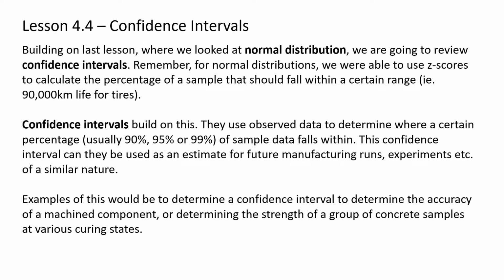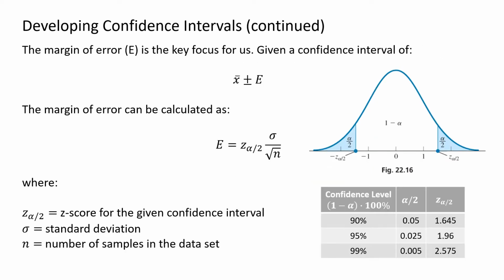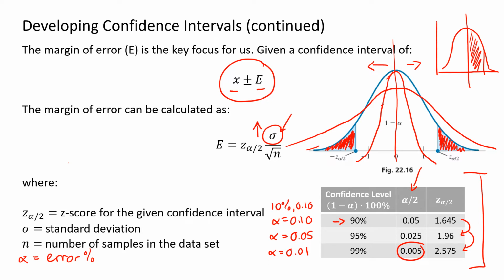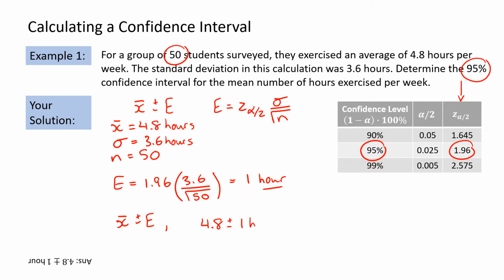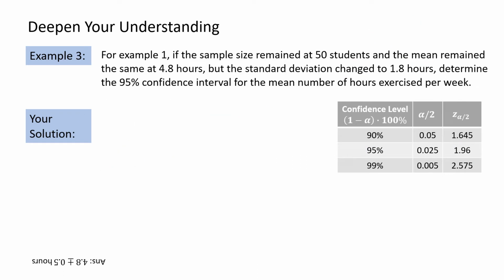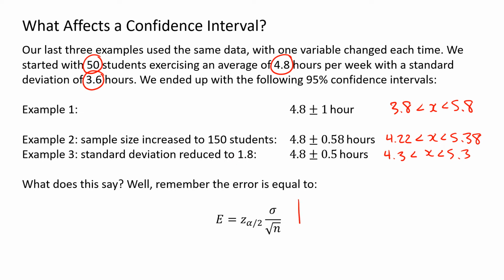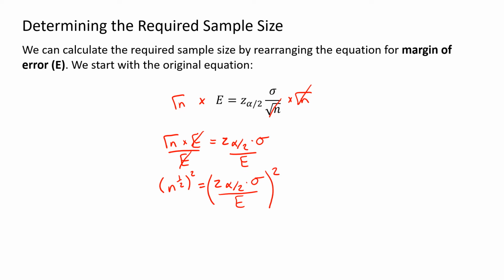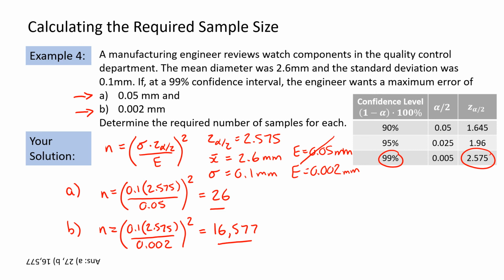MTH 146 - Lesson 4.4 - Confidence Intervals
0:02 - Confidence Interval Description
2:05 - Developing a Confidence Interval
11:00 - Example 1 - Calculating Confidence Intervals
14:43 - Example 2
18:10 - Example 3
21:13 - What Affects a Confidence Interval?
24:52 - Determining the Required Sample Size
28:12 - Example 4 - Calculating Sample Size
31:59 - Practice Problems